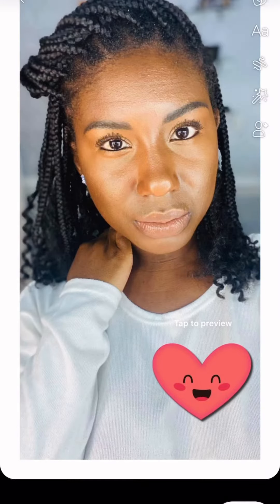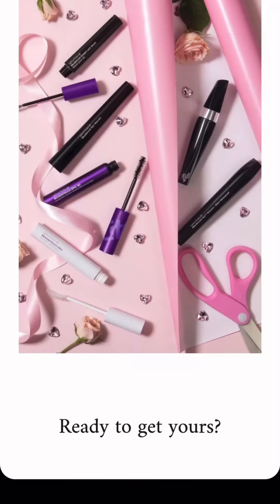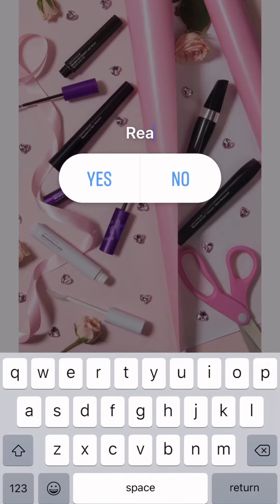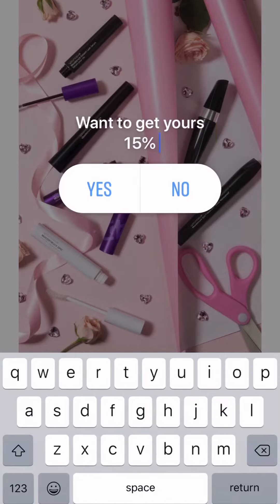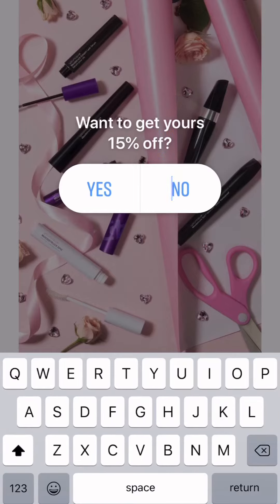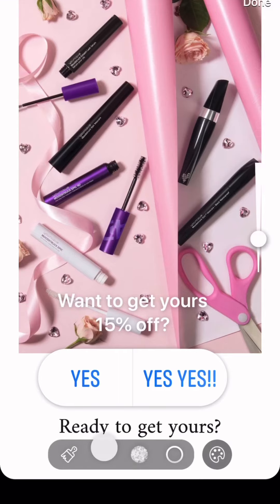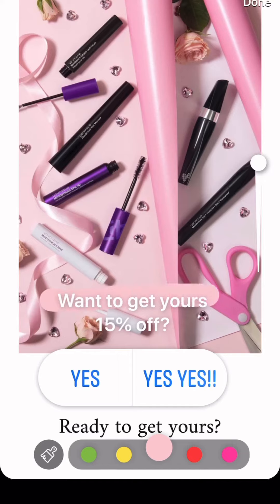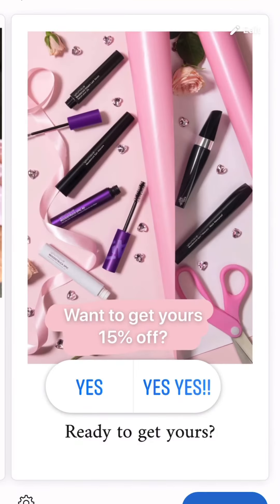Using your stories